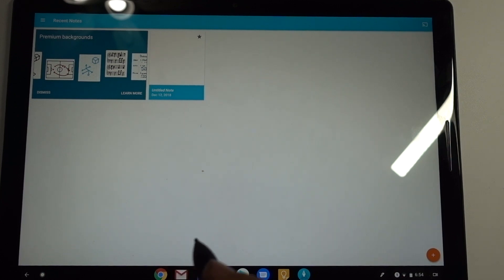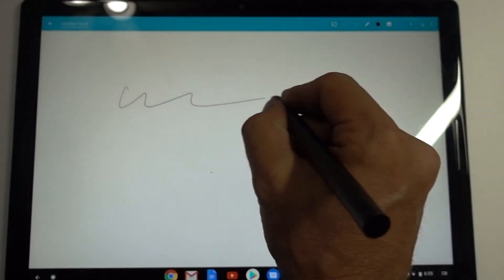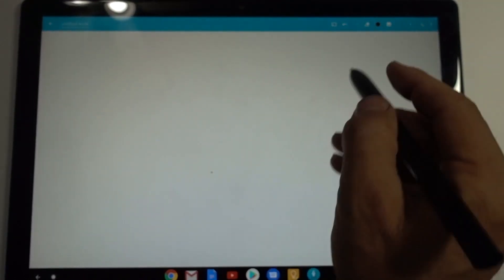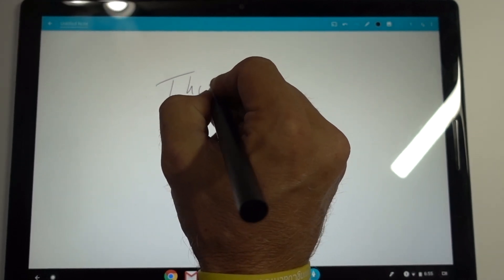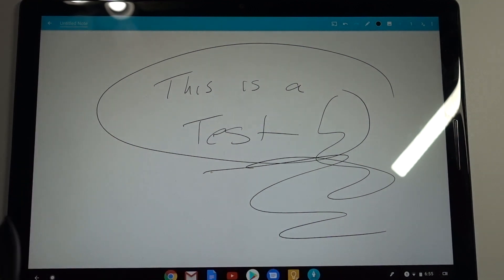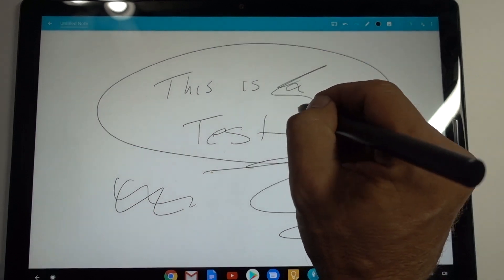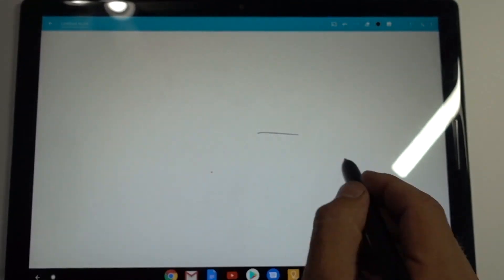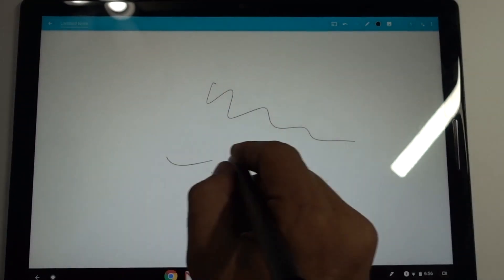Latency Test Google Pixel Slate & Squid for Note Taking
This video is about Latency Test Google Pixel Slate & Squid for Note Taking